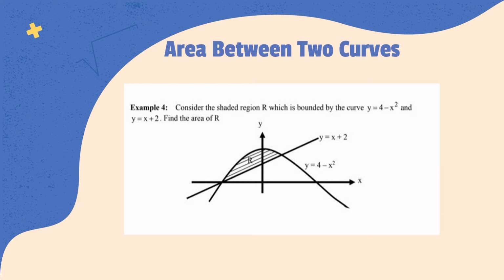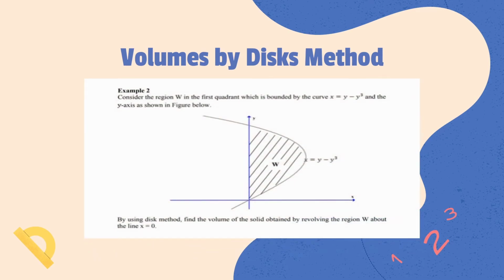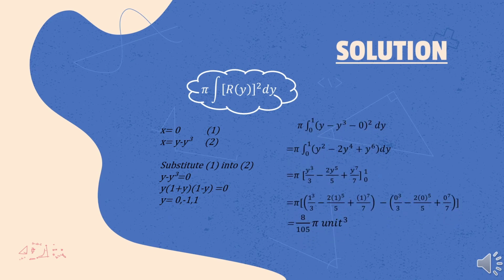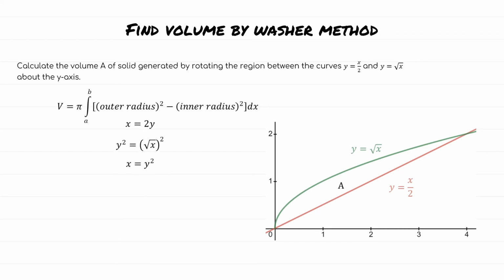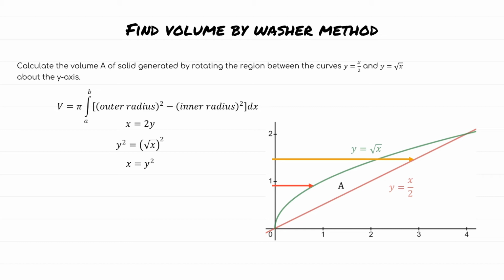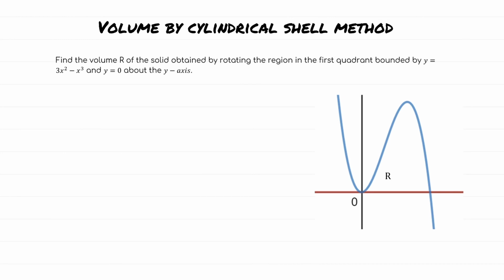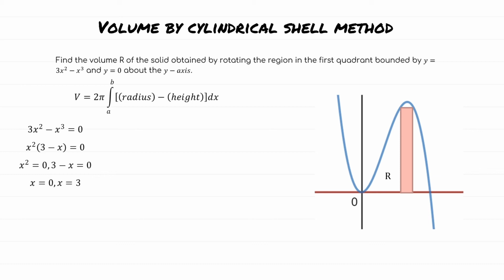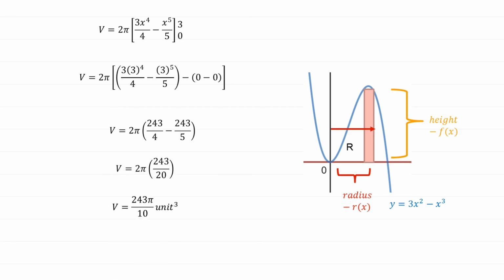Application of The Definite Integral | MAT183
Application of The Definite Integral,
Topics:
- Area between two curves
- Volume by disk method
- Volume by washer method
- Volume by cylindrical shell method